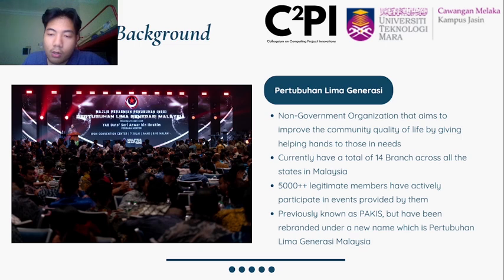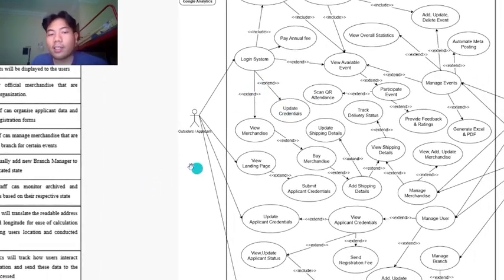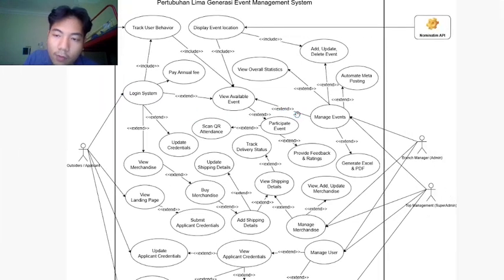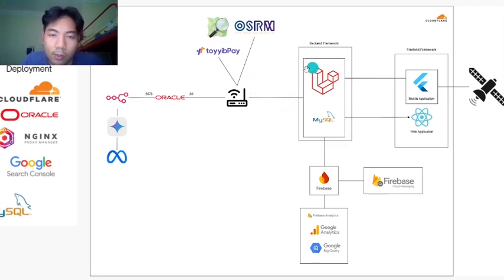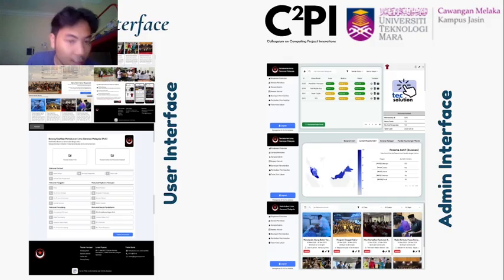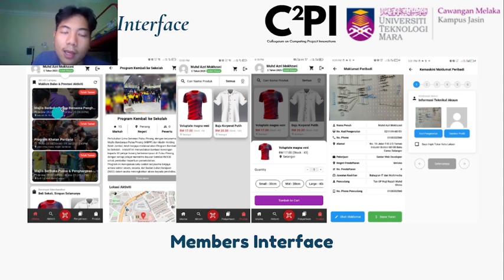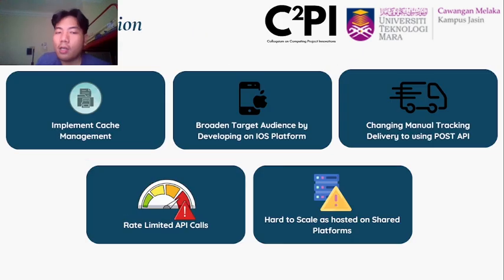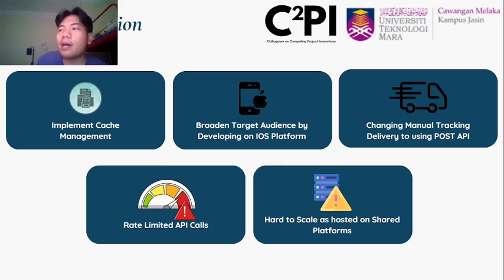2503 CSP650 M3CS2516C 2023444886 MUHAMMAD AZRI BIN MOKHZANI C2PI PCMJ Youtube Video